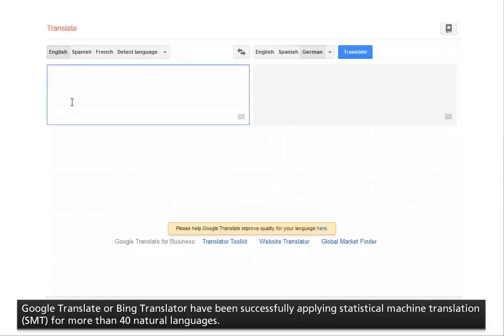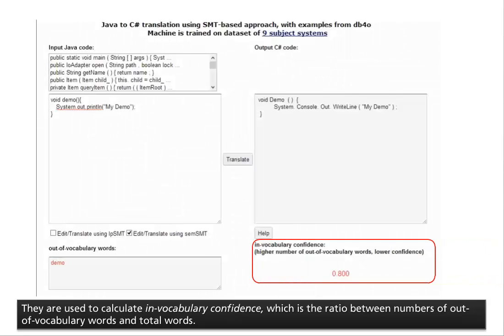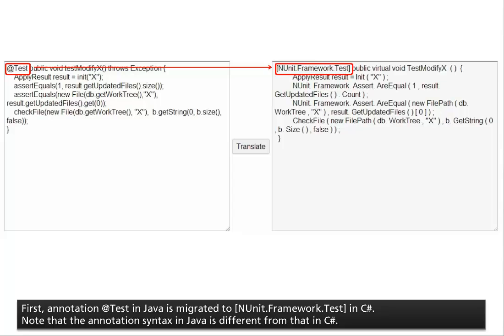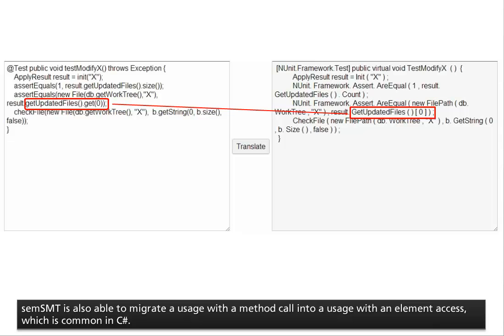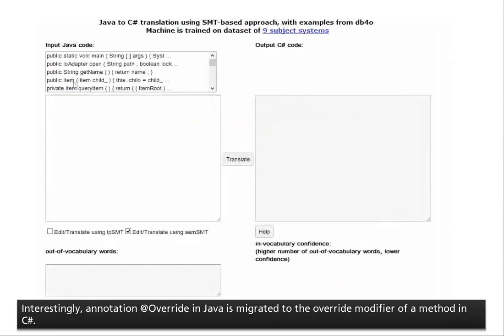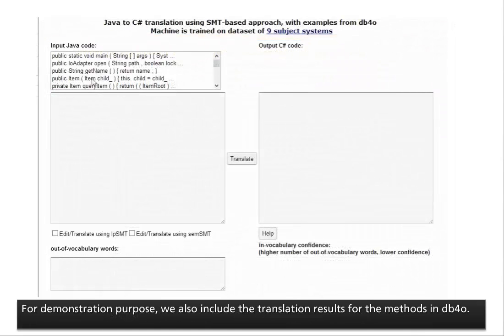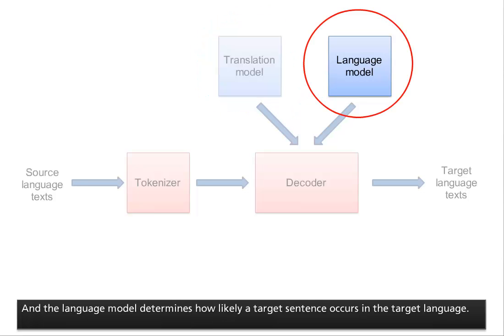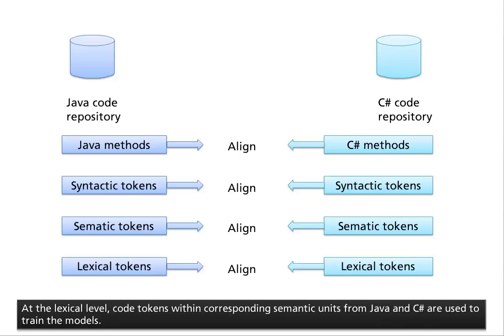Video Demo - semSMT: Source Code Migration with Semantic Statistical Machine Translation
Video Demo  - semSMT

Change resolution in Settings - quality to 720p to watch the best quality video